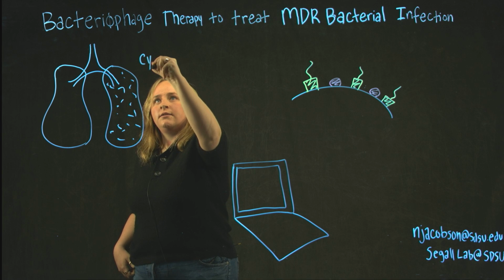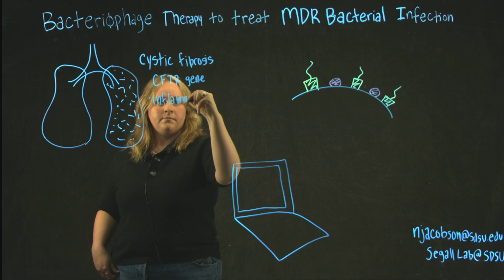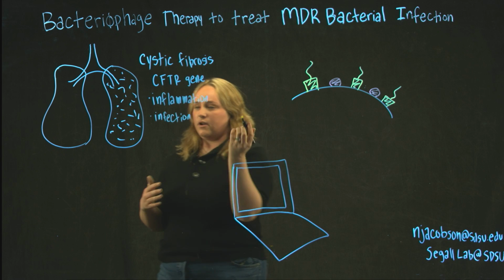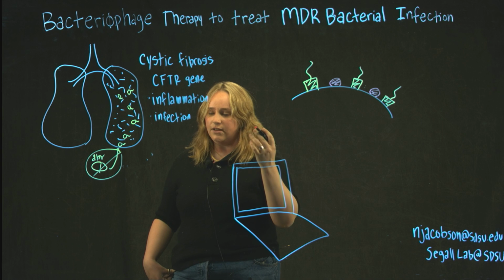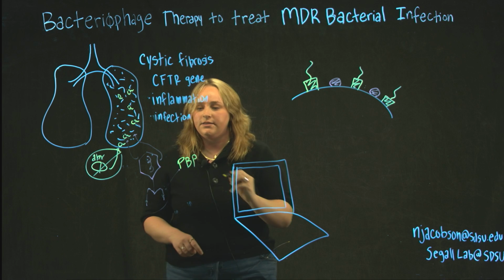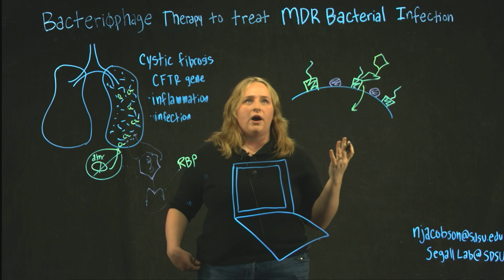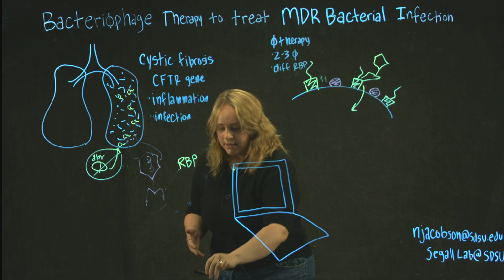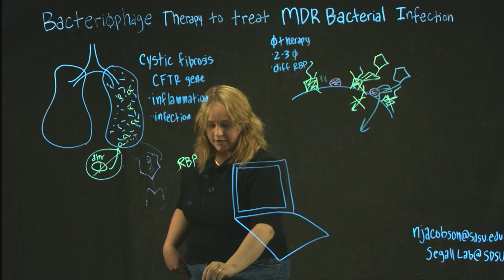JDP SDSU:UCSD Video 18 Nicole Jacobson